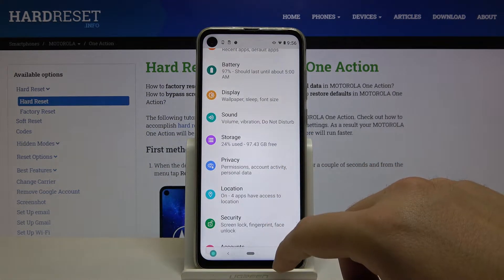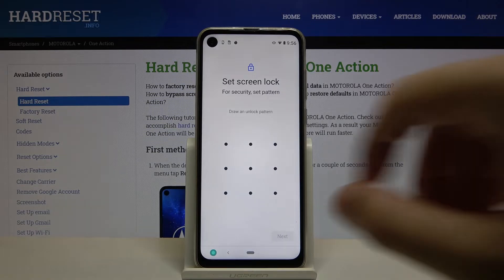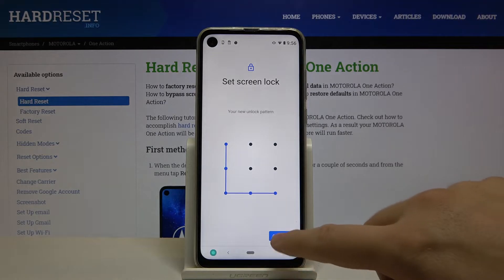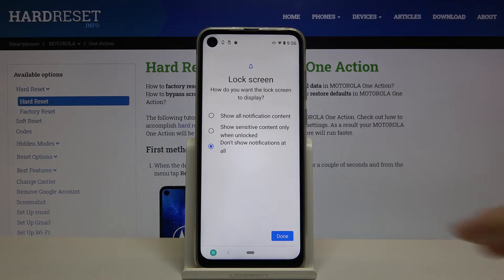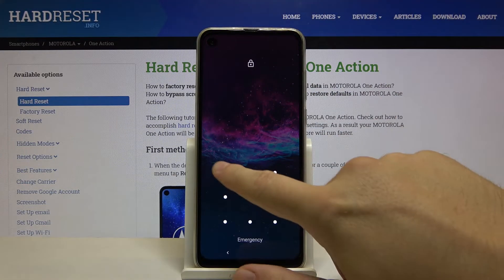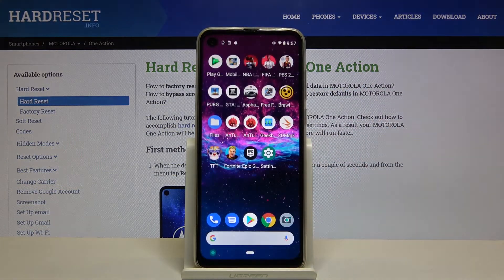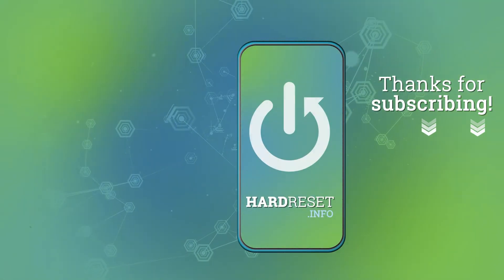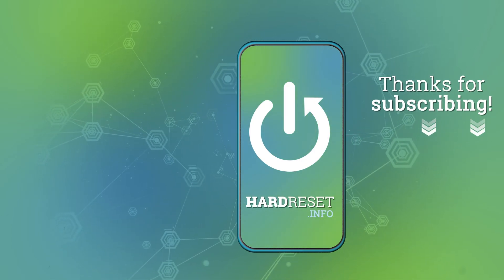How to Change Lock Method on MOTOROLA One Action – Set Up Screen Lock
Learn more info about MOTOROLA One Action:
In today’s video, we would like to show you how to set up a new Screen Lock Method on your MOTOROLA One Action. These secret keys combinations allow you easy to protect your device by using a passcode or password. We’ll show you how to do it quickly and correctly.